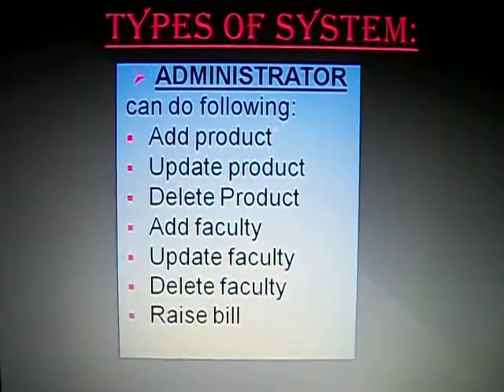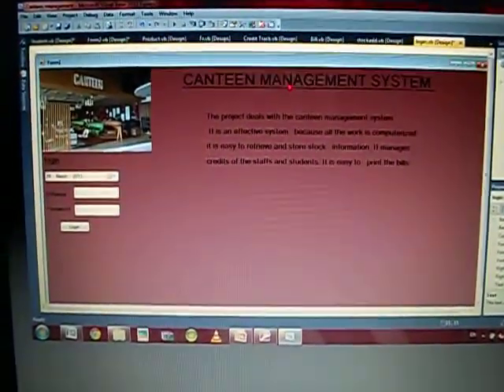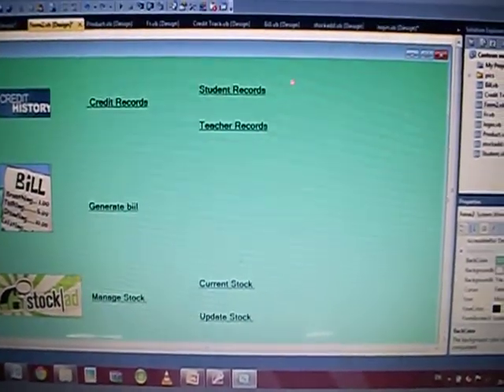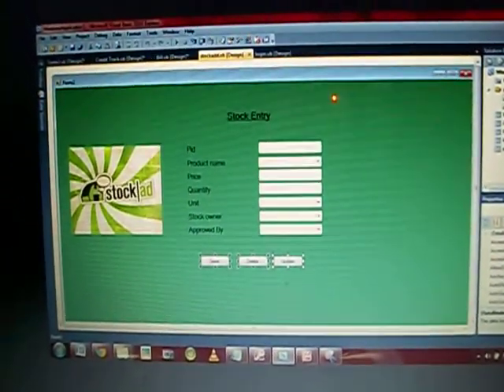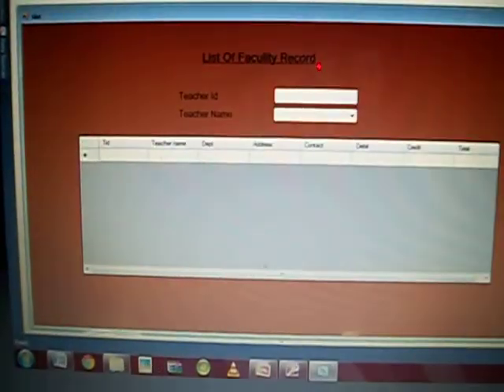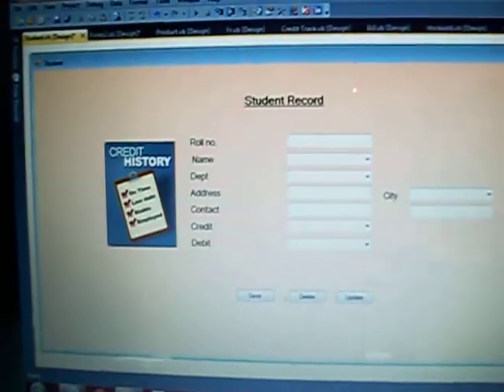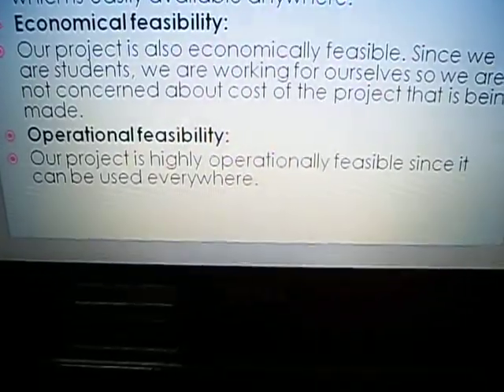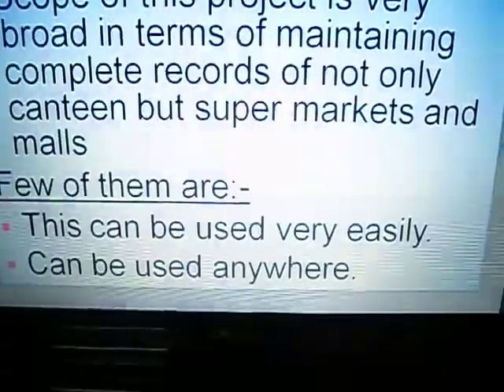Harvard Final Project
Project on canteen management system submitted by :-
Ankita Juneja & Kanika